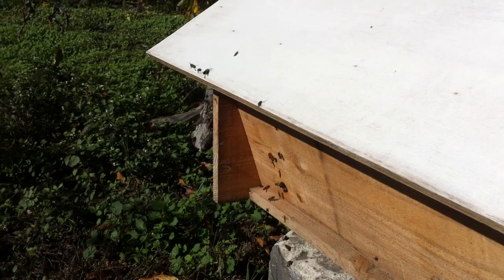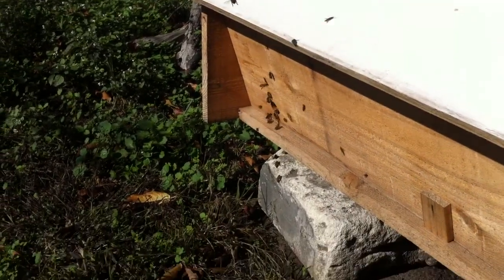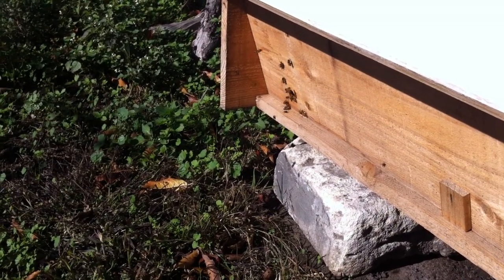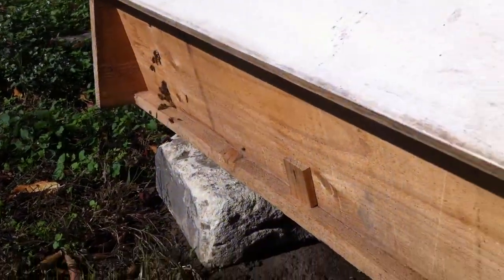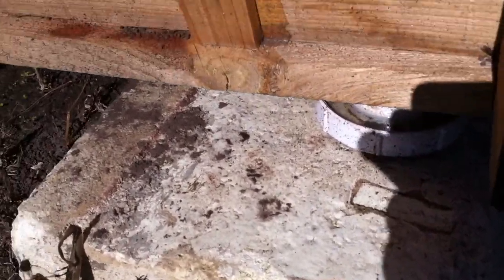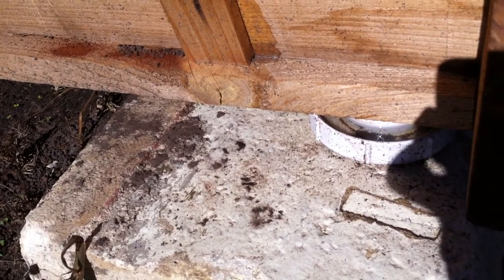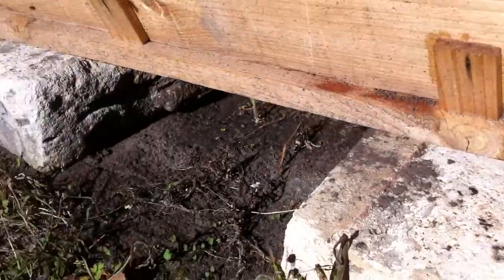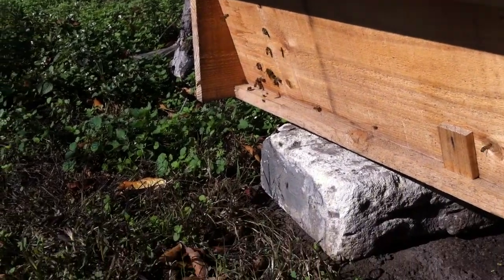Busy winter hive, no ants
My ploy to get the ants out of the hive worked.  I put little "feet" filled with oil under the hive to keep out the ground ants.  Unfortunately I had to swap out the roof of the hive with a spare, because ants had taken up residency *inside the roof of the hive*.  I killed off that ant colony with insecticide and a pressure washer, and my bees really hated me for doing that to their roof (even though I did it on the other side of the barn).  I think they forgave me when they saw that I wasn't putting the poison roof back on their hive!